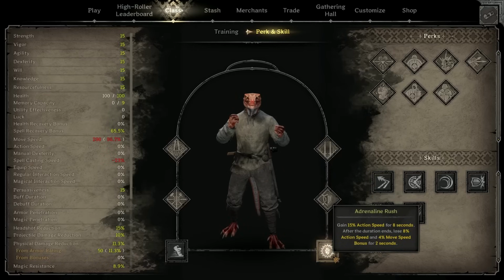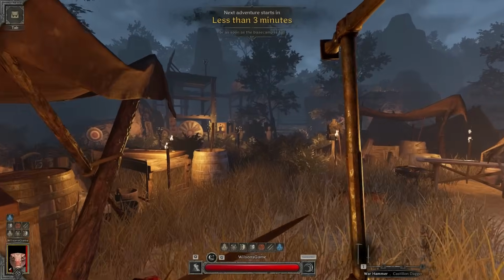Warhammer Saves Slayer Fighter ? | New Weapon | First Look | Dark and Darker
Dark and Darker Added a One Handed Warhammer. The Stats are impressive but does it live up to the hype ? We try it out for the first time here.

If you want to support me more here it is..